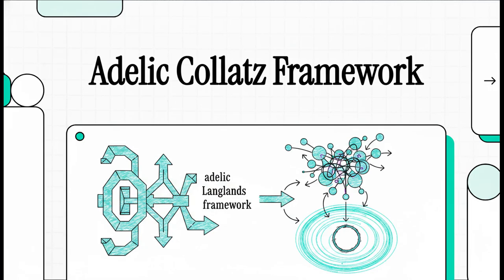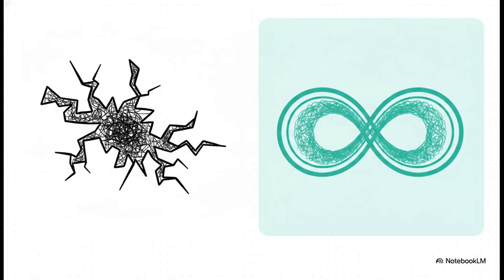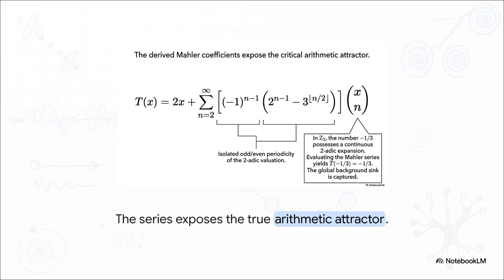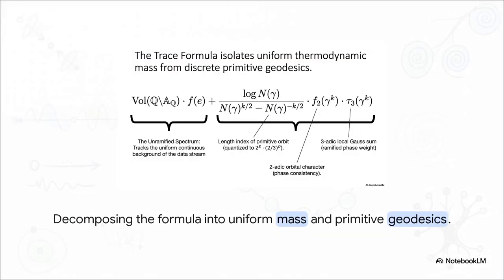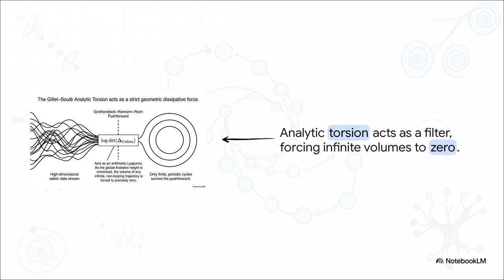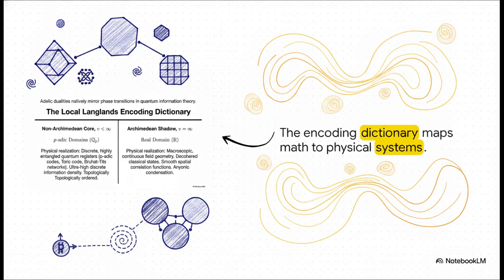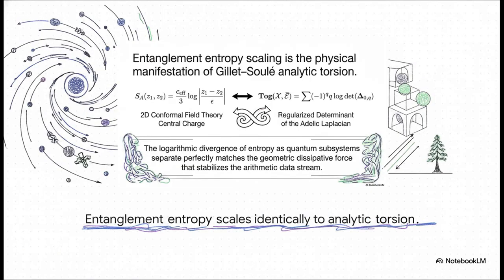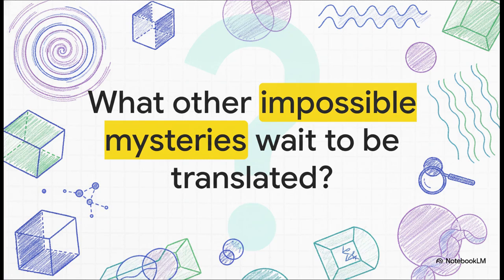The Adelic Langlands Program: Adelic Collatz Conjecture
The Adelic Langlands Program explains the **Collatz Conjecture** by reframing it from an isolated arithmetic problem on the ring of integers $\mathbb{Z}$ into a **global trajectory and stabilization problem over the adele ring $\mathbb{A}_{\mathbb{Q}}$**. Within this framework, the seemingly chaotic behavior of the Collatz map is revealed to be a "semiclassical shadow" of a highly rigid, uniform **p-adic translation flow** at finite non-Archimedean places (specifically $v=2$ and $v=3$).

The explanation is structured through several key mathematical transitions:

### 1. Adelic Embedding and Mahler Regularization
The program first resolves the fractured, piece-wise nature of the classical Collatz map by embedding it into a global restricted tensor product operator.
*   **2-adic Extension:** In the 2-adic integers $\mathbb{Z}_2$, the branching rule vanishes. Using the **Mahler Expansion Theorem**, the map is transformed into a single, globally continuous, and uniformly convergent operator expansion:
    $$T(x) = 2x + \sum_{n=2}^{\infty} \left[ (-1)^{n-1} \left( 2^{n-1} - 3^{ \lfloor n/2 \rfloor } \right) \right] \binom{x}{n}$$.
*   **The Sink:** This expansion identifies **$-1/3$** as a critical arithmetic attractor in $\mathbb{Z}_2$, which serves as the global background sink for the data stream.

### 2. Spectral Mapping via Automorphic Representations
The regularized local operators are used to construct a **Global Collatz Transfer Operator** $\mathbf{\Delta}_{\text{Collatz}}$.
*   **Satake Isomorphism:** Through this isomorphism, the chaotic paths of individual integers are transformed into the smooth spectral coefficients of a **ramified automorphic representation $\pi_{\text{Collatz}}$** of $GL_2(\mathbb{A}_{\mathbb{Q}})$.
*   **The Conductor:** The turbulence of the $3x+1$ step is captured by a conductor locked to the level $k_v = 2^a \cdot 3^b$.

### 3. Global Convergence via the Quantum J-Flow
To prove that all trajectories are bounded and contract to an attractor, the framework employs the **quantum $J$-flow**.
*   **Unconditional Damping:** Because the representation $\pi_{\text{Collatz}}$ is cuspidal, it satisfies the **Quantum Parabolic Slope Criterion**.
*   **Metric Stabilization:** The $J$-flow drives the background metric associated with the representation to undergo unconditional global damping, preventing trajectories from "blowing up" to infinity.

### 4. Geometric Stabilization and the (4, 2, 1) Loop
The final resolution uses a **Collatz-Selberg Trace Formula** to link spectral eigenvalues (eigenstates of the system) to geometric periodic orbits.
*   **Analytic Torsion as Dissipation:** The **Gillet–Soulé Arithmetic Index Theorem** is applied, where the analytic torsion $\log \det(\mathbf{\Delta}_{\text{Collatz}})$ acts as a geometric dissipative force (an arithmetic Lyapunov functional).
*   **Volume Collapse:** As the quantum $J$-flow minimizes the global Arakelov height, the volume of any infinite, non-looping trajectory is forced to zero.
*   **Attractor Lock-in:** By evaluating local 2-adic Gauss sums and 3-adic packing fractions, the framework shows that the invariant cycle space collapses exactly to the degree of freedom of the **(4, 2, 1) periodic loop**.

In summary, the Adelic Langlands Program views the Collatz Conjecture as a **quantum phase transition** where the apparent chaos of integers is smoothed out by global adelic geometry, forcing all orbits to slide down a unique geometric gradient until they settle into the $(4, 2, 1)$ equilibrium.